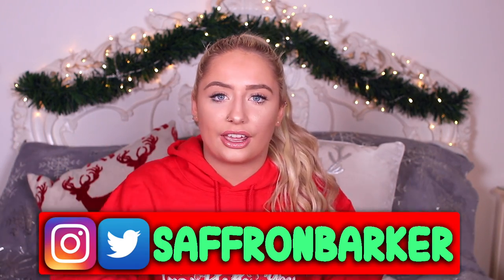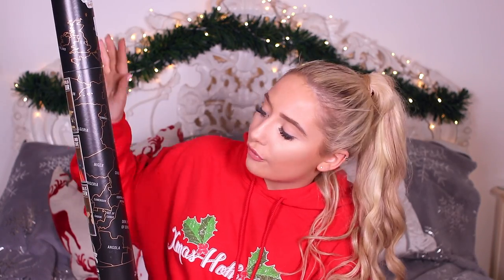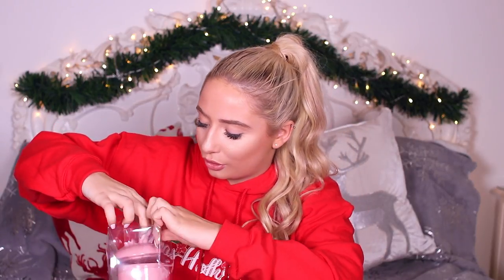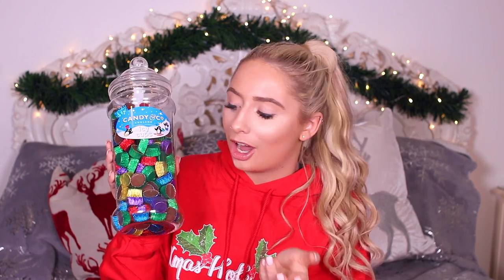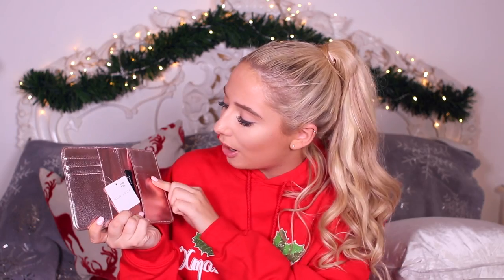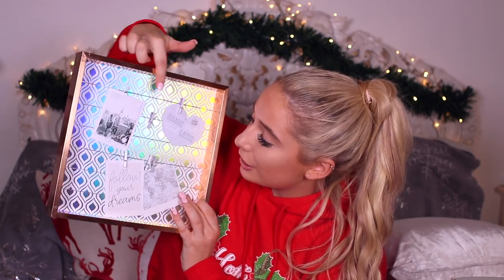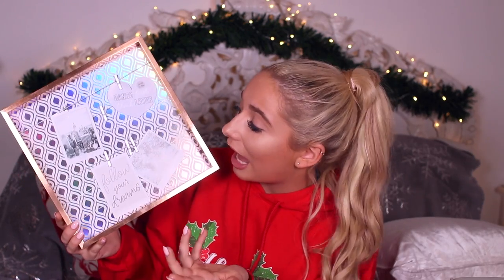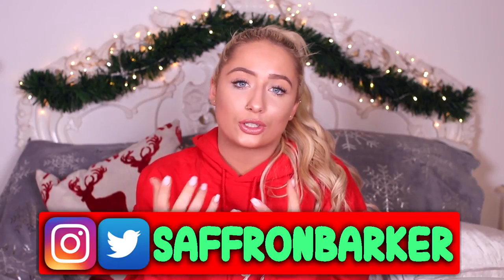The BEST Gift Guide UNDER £15!! 😱 Unisex GIFT IDEAS for ANYONE!!😍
♡The BEST Gift Guide UNDER £15!! 😱 Unisex GIFT IDEAS for ANYONE!!😍 Stocking fillers under £15♡

ORDER MY FREEKING BOOK HERE!!!

BRIGHTON
BN51 9FL     :)